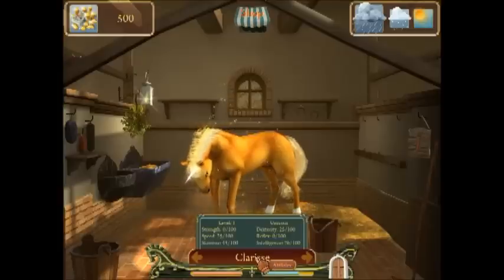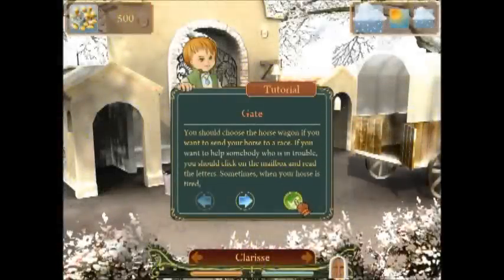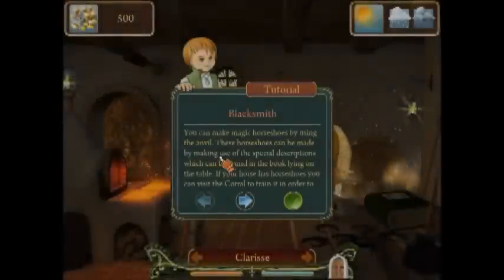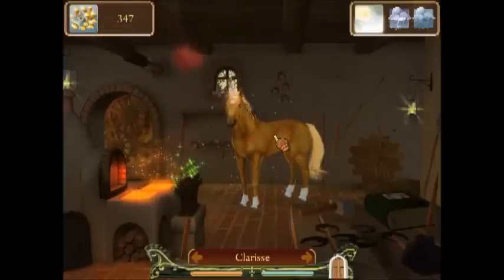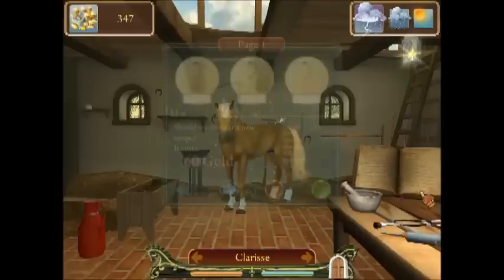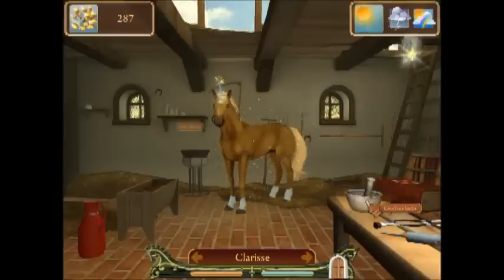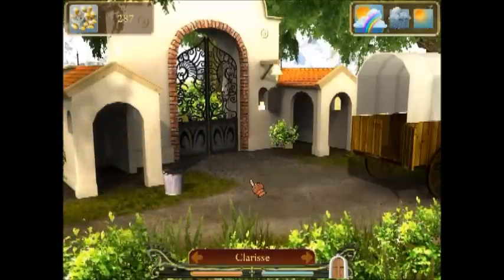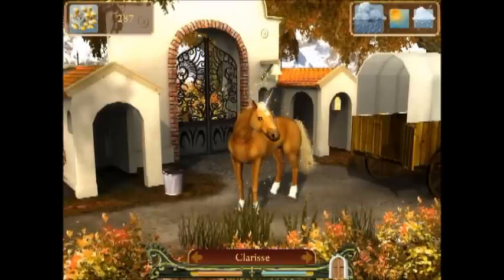Horse simulator 2013 part 2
In which I simulate a horse not obeying proper biology.